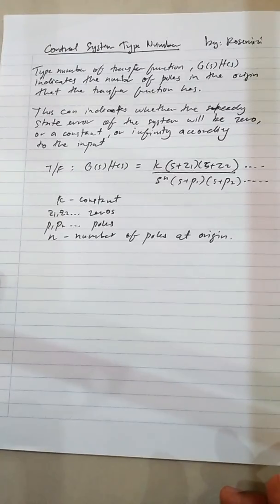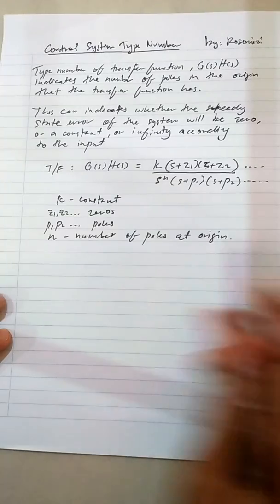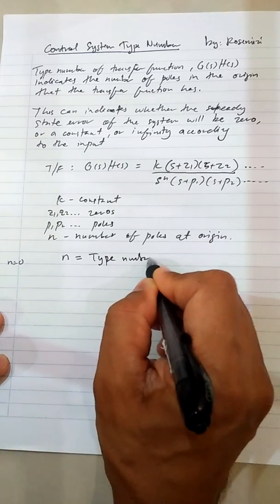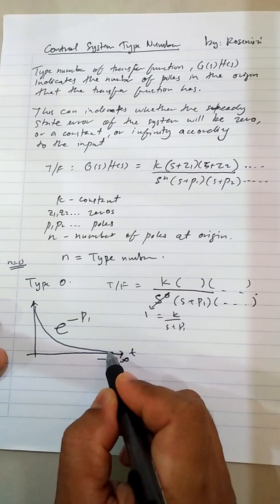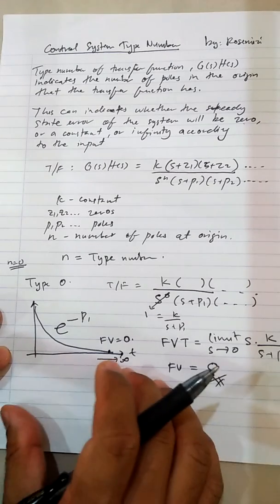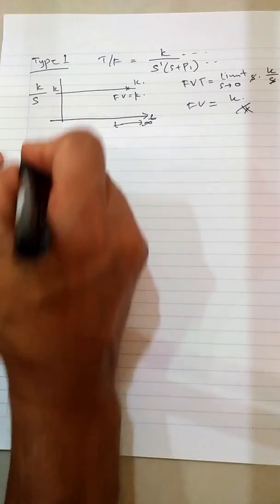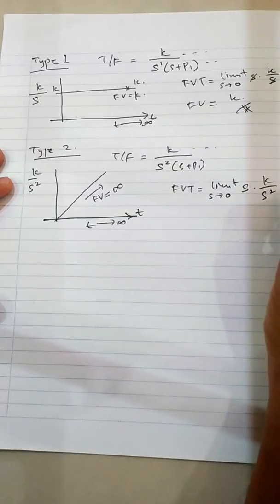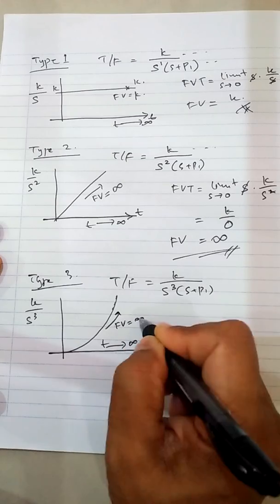EKT318: Control System Type Number